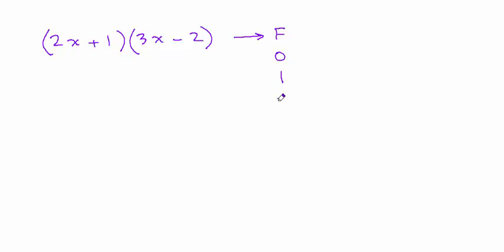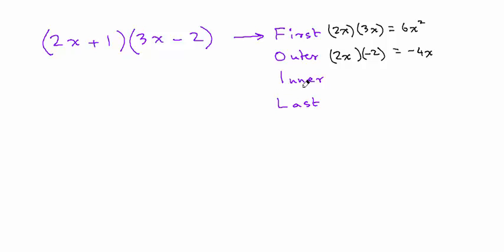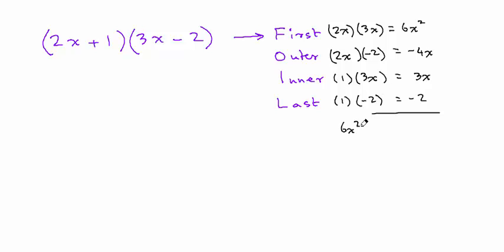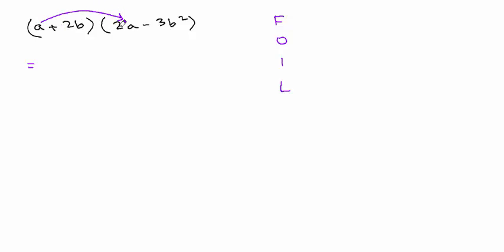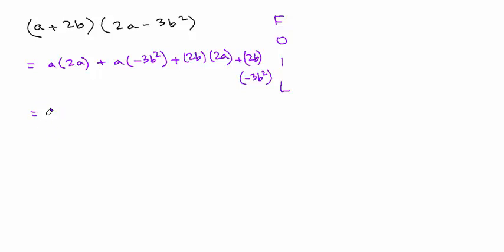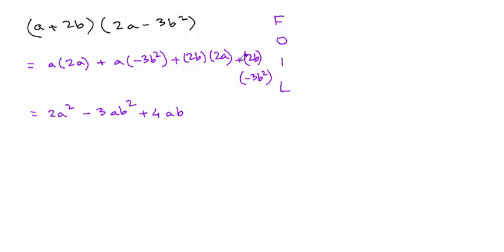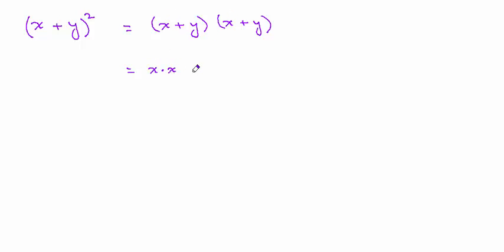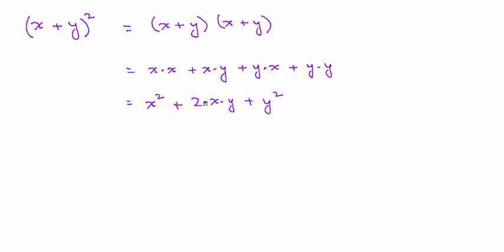Product of Two Binomials